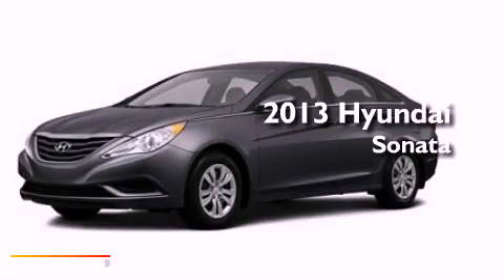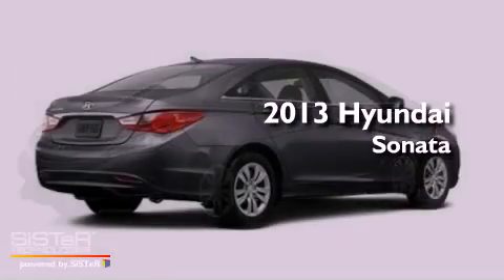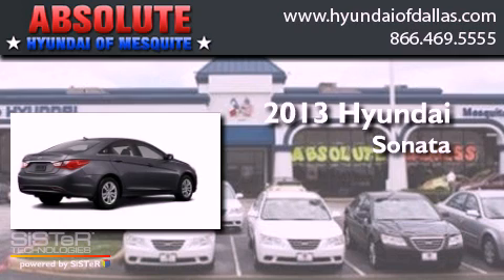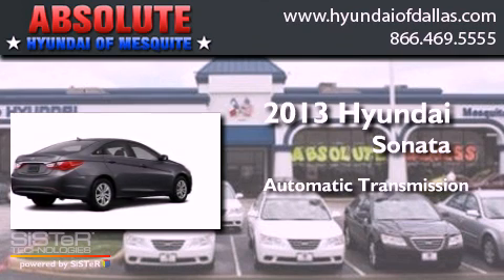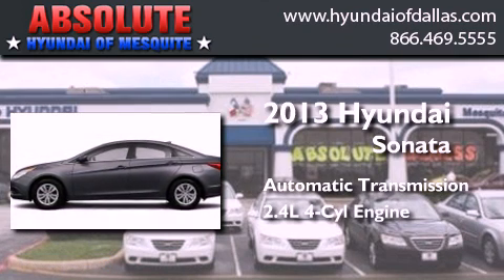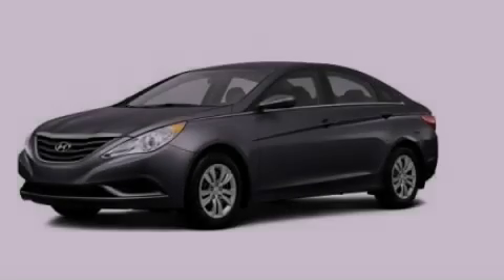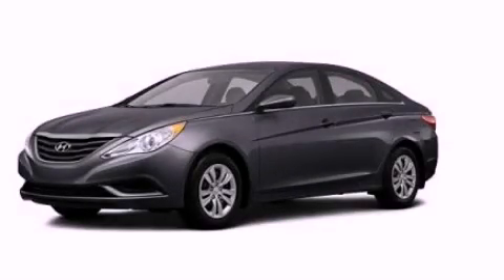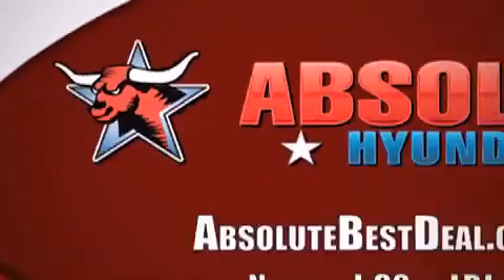2013 Hyundai Sonata Mesquite TX Rockwall TX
Year : 2013
 Make : Hyundai
 Model : Sonata
 Engine : 2.4L I4
 Trans . : Automatic
 Exterior : Gray
 Miles : 3
 Interior : Gray
 Stock : DH605445